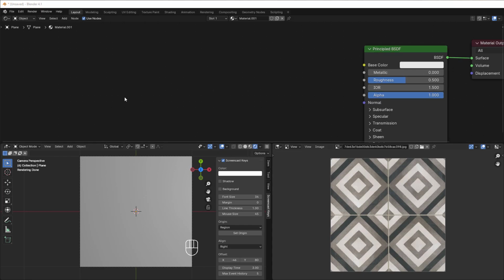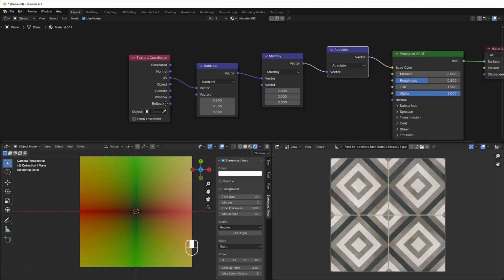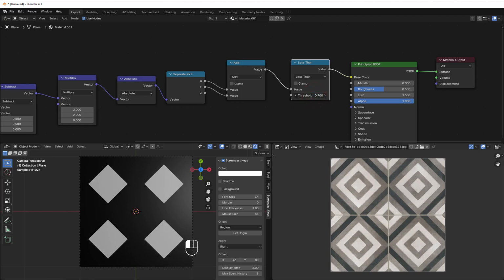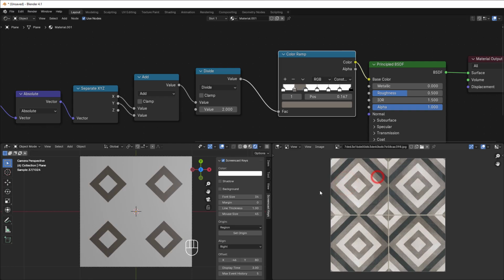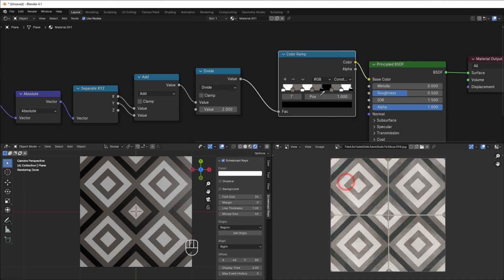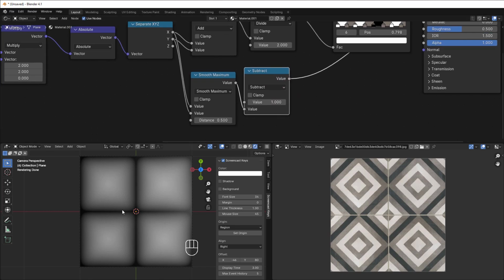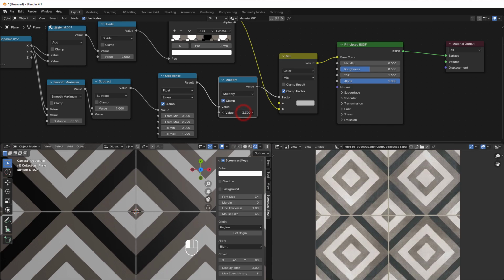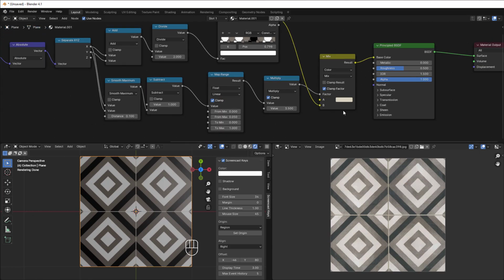Let's make some squares in Blender!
This is a common wallpaper pattern, that we are going to make today :).